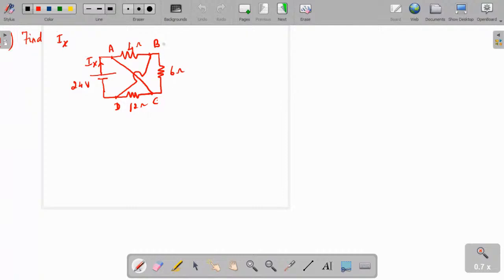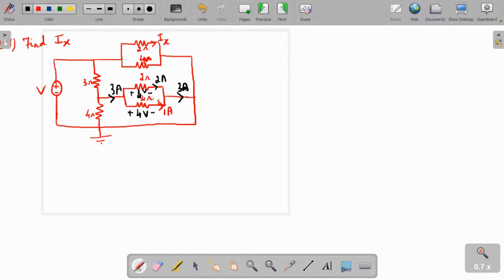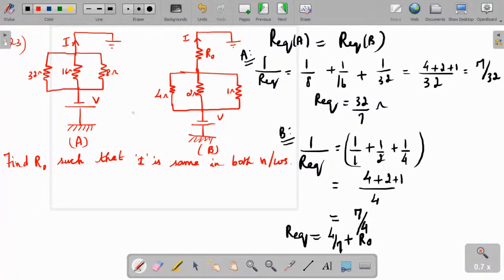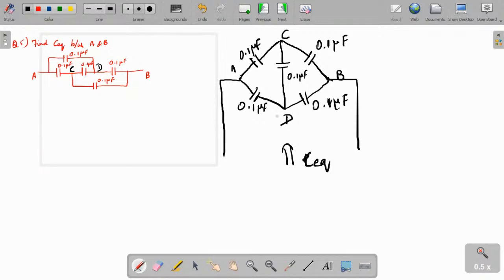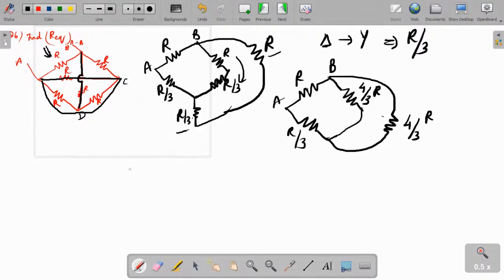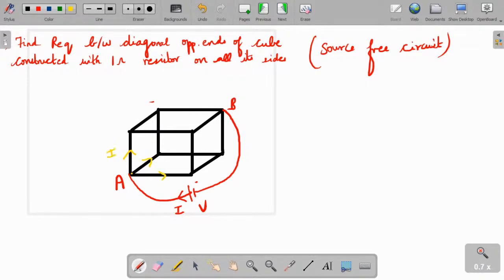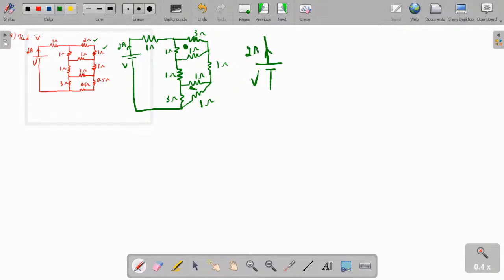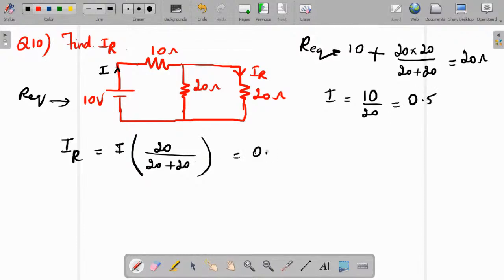ECE | SPAARKZ AVATAR SERIES | PROBLEM TO CONCEPT 2 | TRB POLYTECHNIC / TNEB AE | FREE ONLINE CLASSES